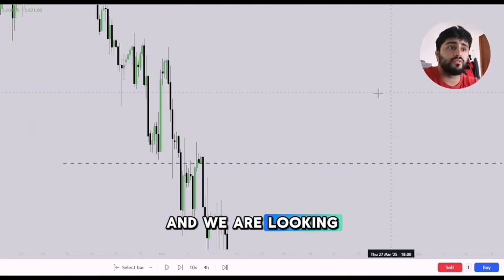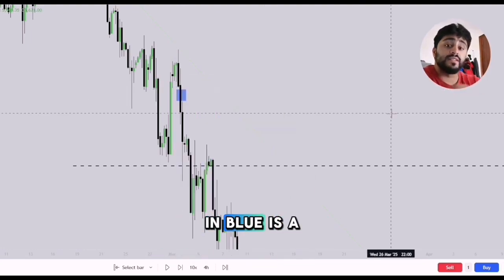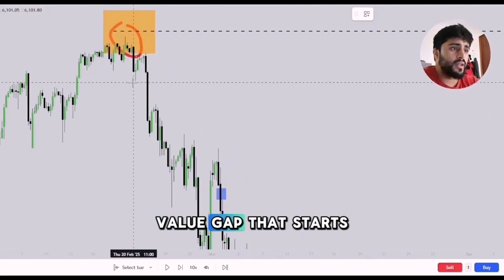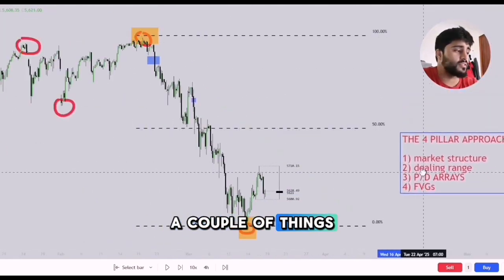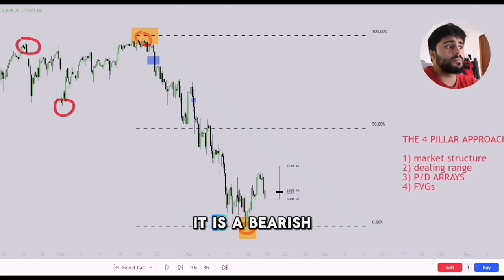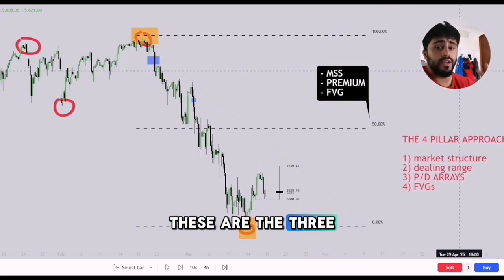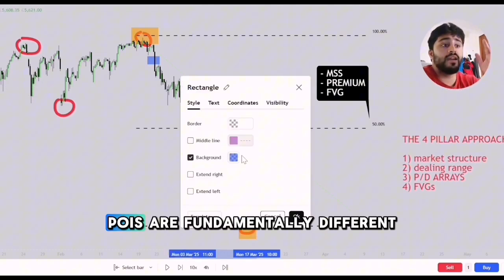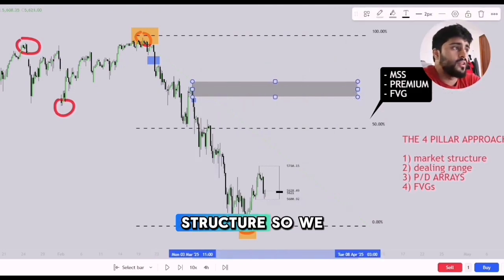27 May 2025